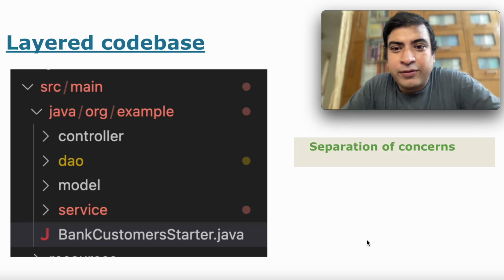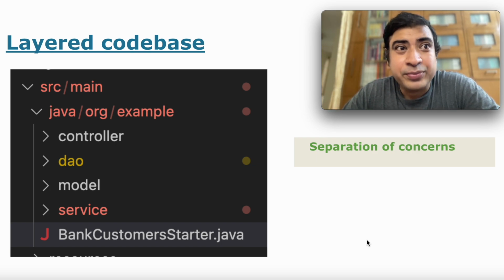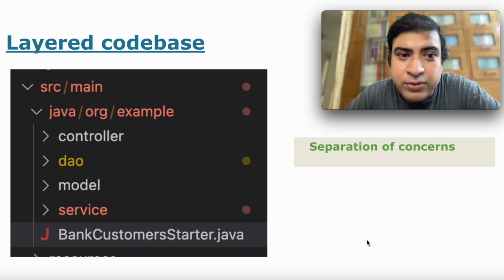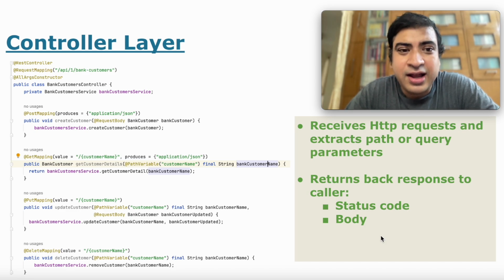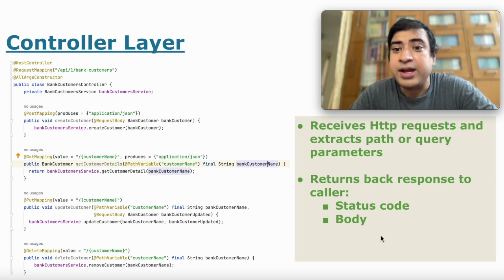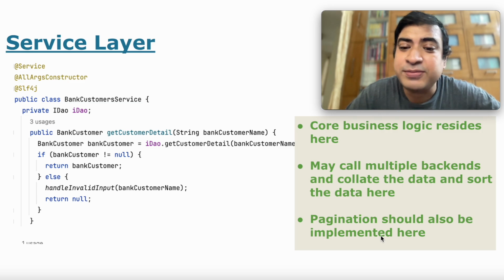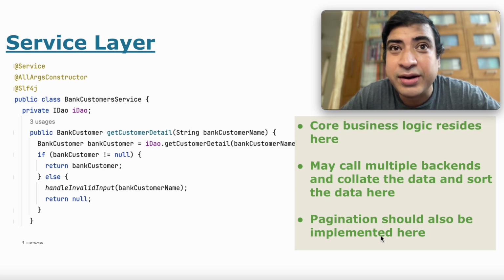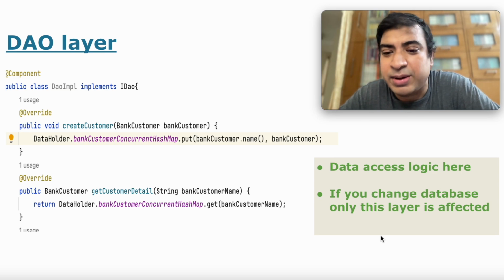Why do we have a layered architecture in SpringBoot application ?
What are the different layers in a spring boot application ?
Why we need to have different layers in a spring boot application ?